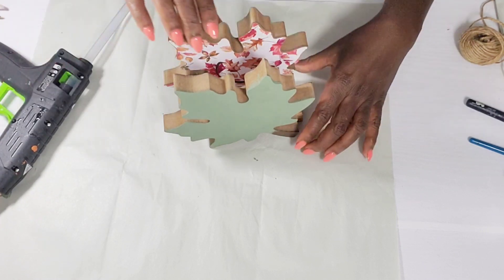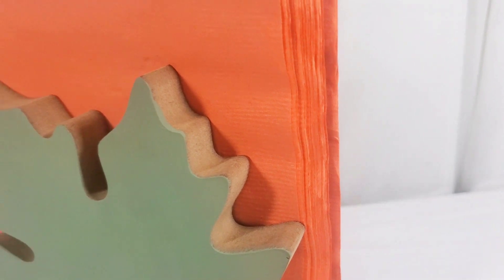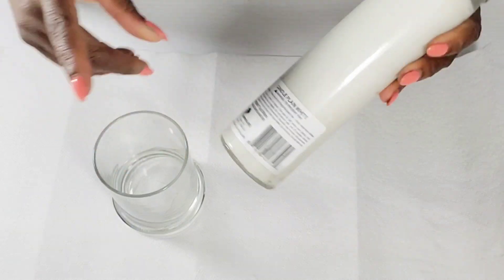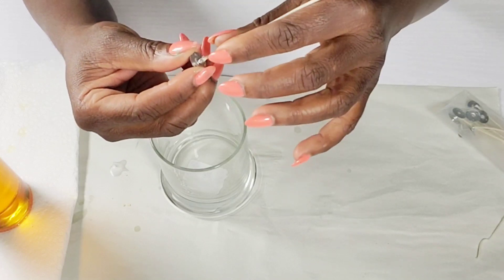Dollar Tree diys/ functional Fall decorations and ideas 2022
hope you enjoyed this video. They were budget friendly and easy to do.

Lovelymoment5686 on Instagram

Dollar tree Farmhouse
Dollar Tree hacks
Dollar Tree glassware
Easy crafts